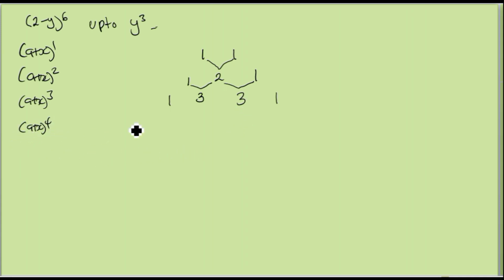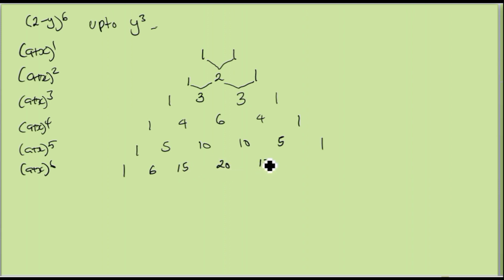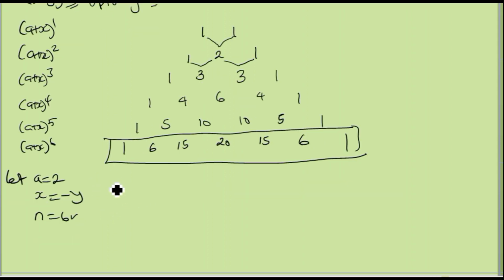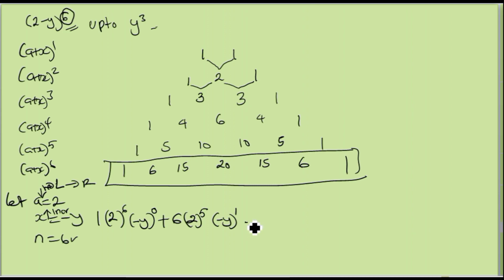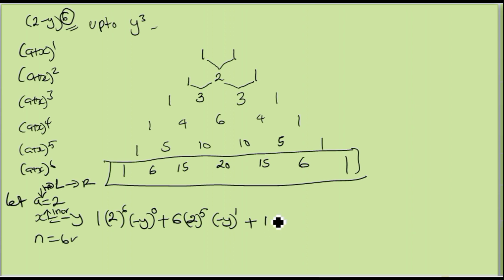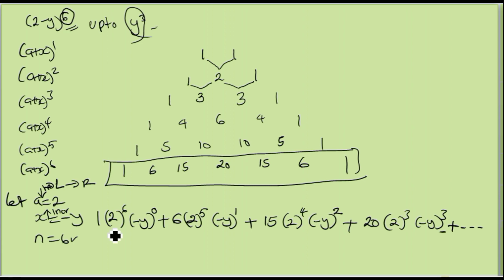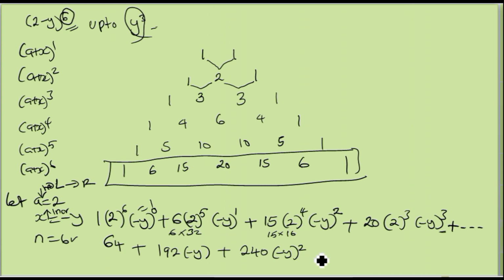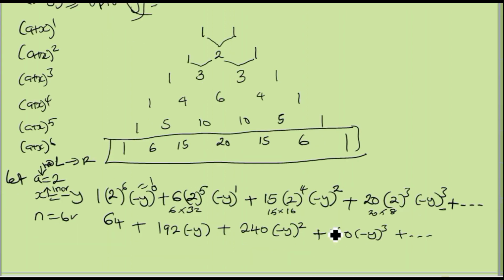Worked example on Pascal's triangle